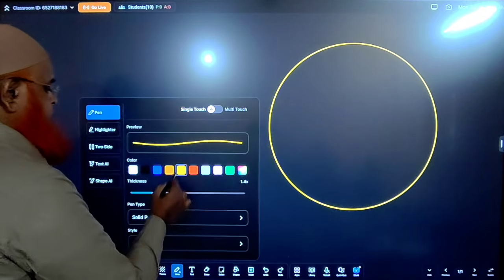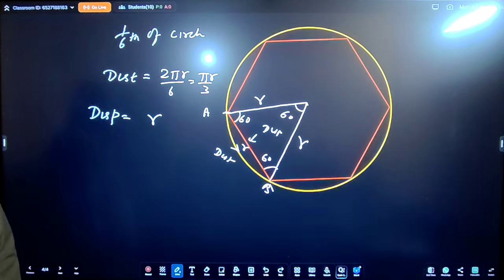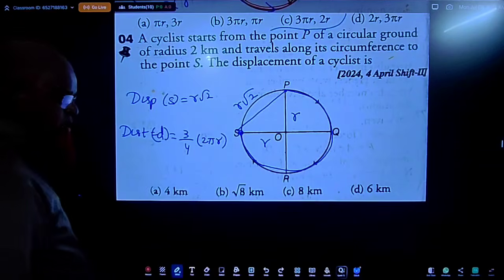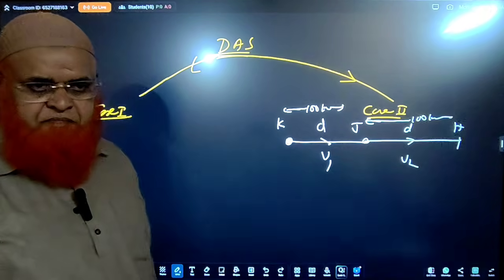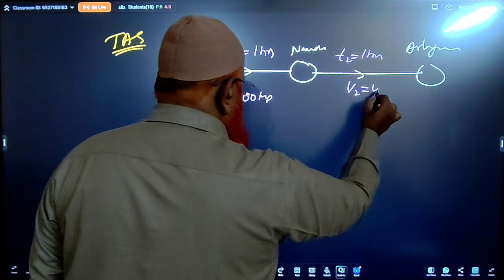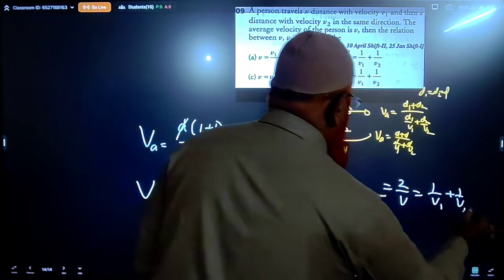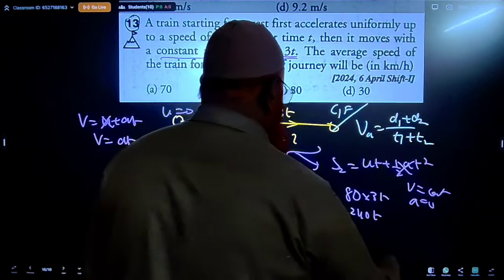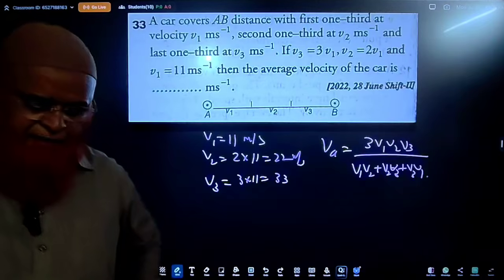Don't Skip Average Speed! NEET & JEE PYQs Solved